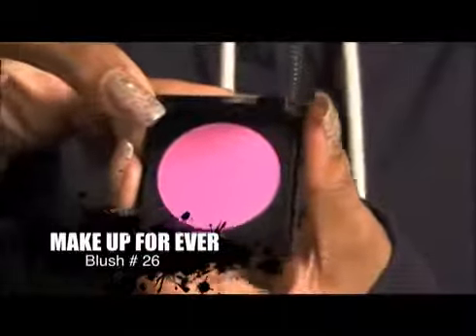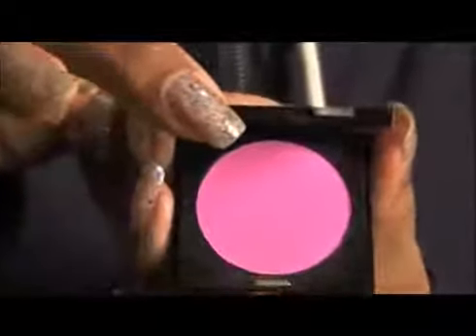Fairweather Faces Teen Face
Appropriate makeup techniques for Teens